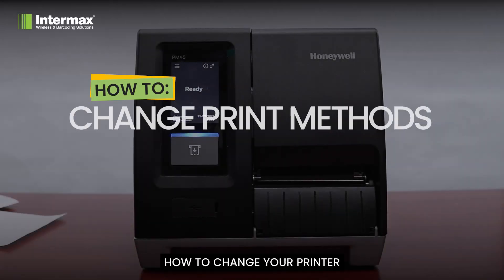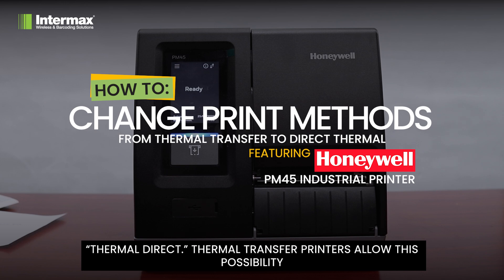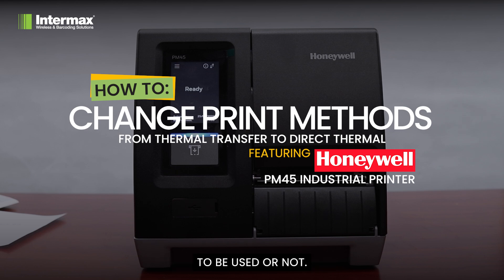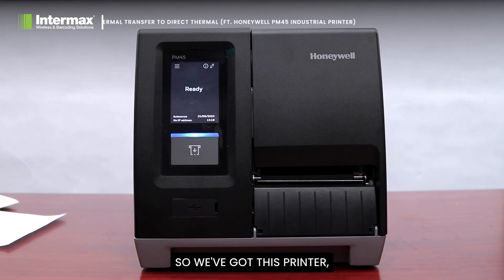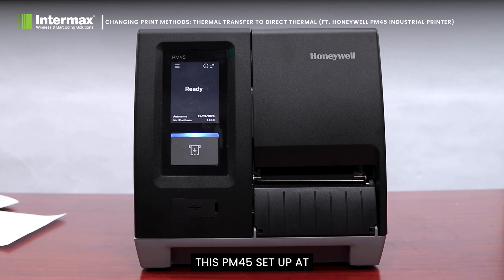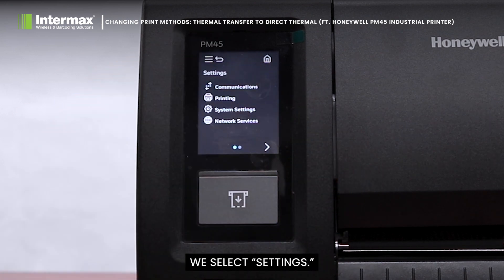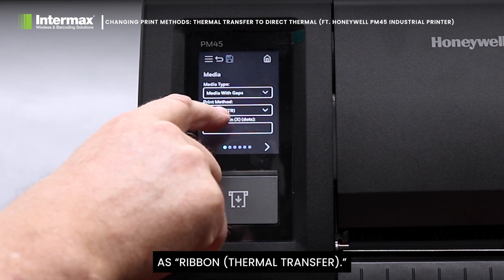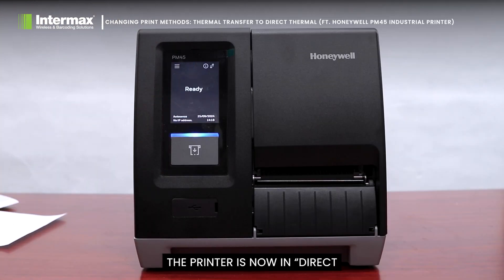Honeywell PM45 How-To: Change Print Methods (Thermal Transfer to Direct Thermal) | Intermax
Learn how to change print methods (from Thermal Transfer to Direct Thermal Transfer) on your Honeywell PM45 Industrial Printer.